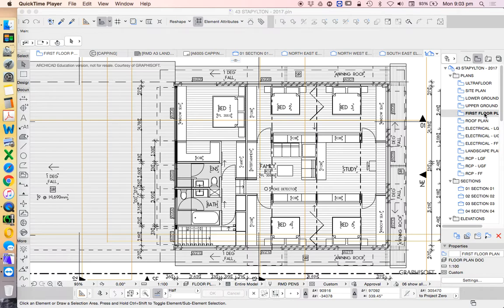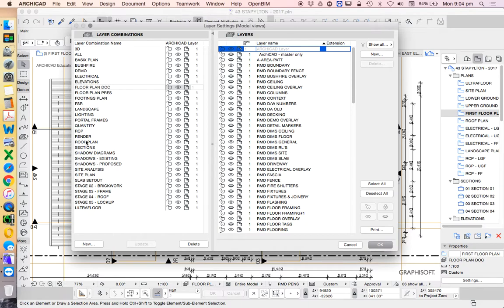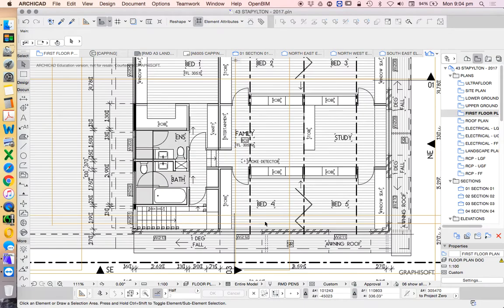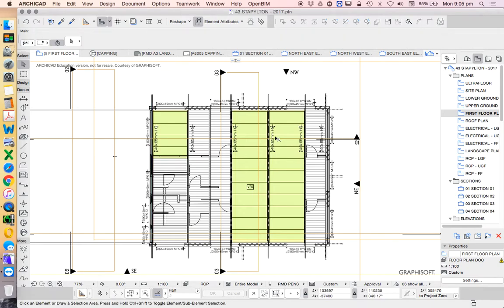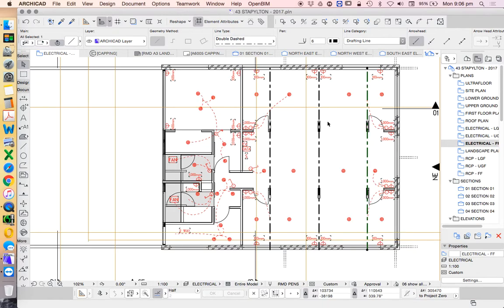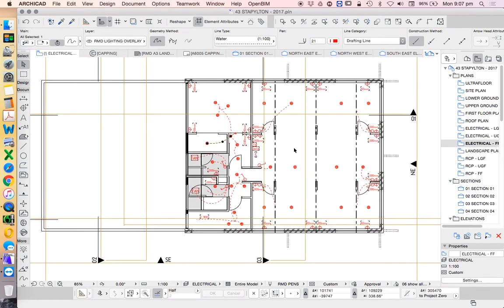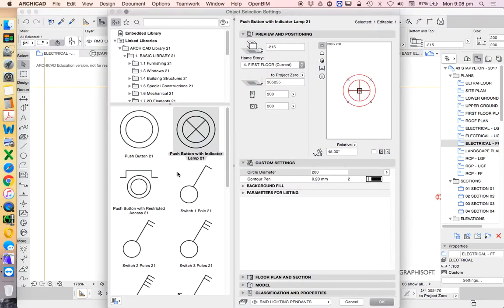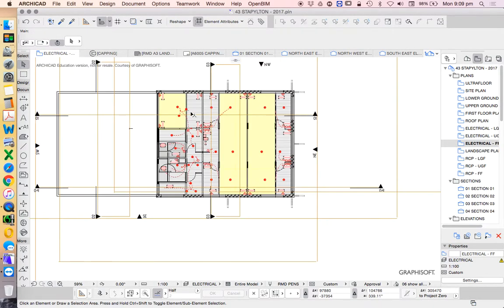ArchiCAD 21 House Project - part 33 - Reflected Ceiling plan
How to use layer combinations to create a reflected ceiling plan, or lighting plan in Archicad.